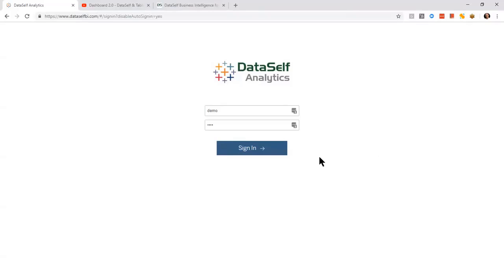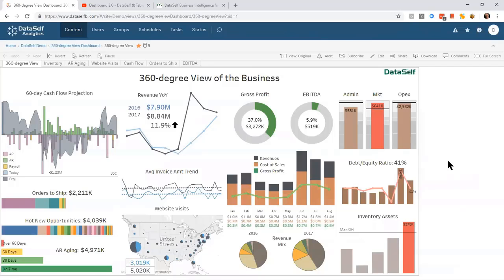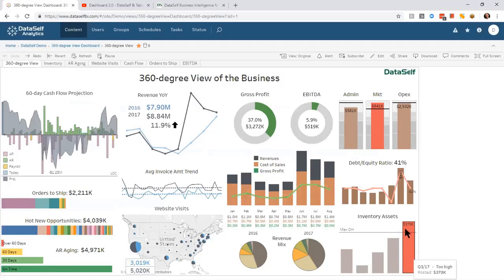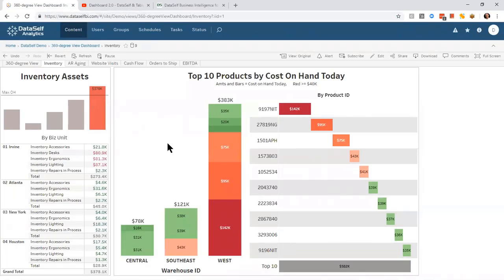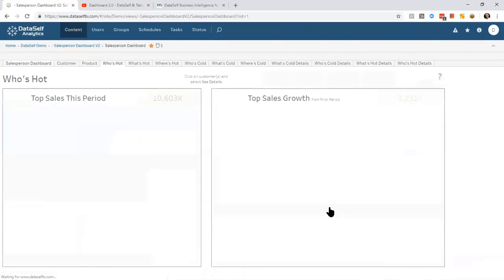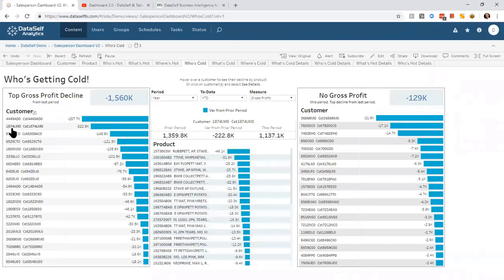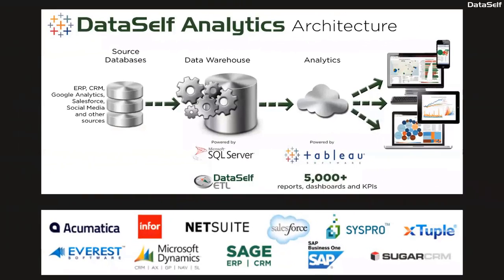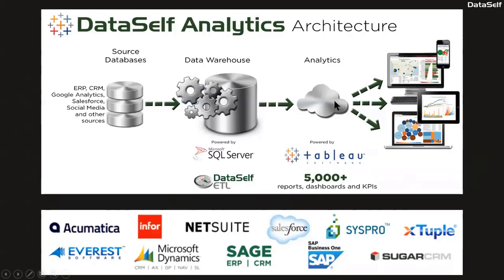DataSelf Analytics – Business Intelligence for the Data-Hungry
This sneak peek demo will show you the flexibility of DataSelf.  You can leverage dashboards with drill down to other dashboards and ultimately reports.  See how the end-user experience is simplified with a WYSYWIG reporting tool and a library of over 5,000 ERP Reports. This business intelligence (BI)  tool leverages Tableau.